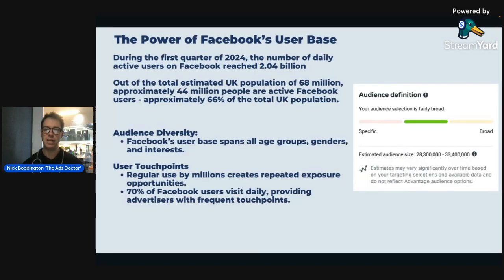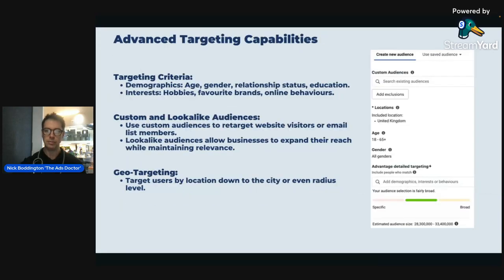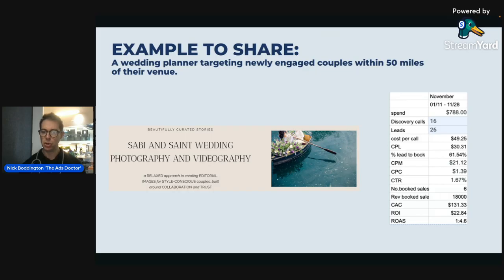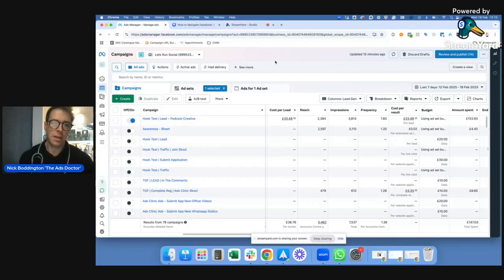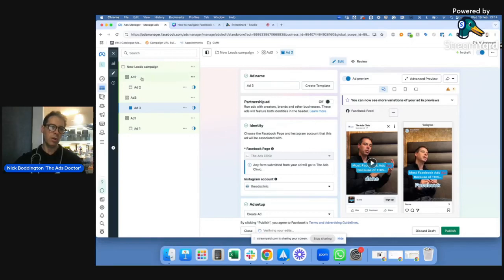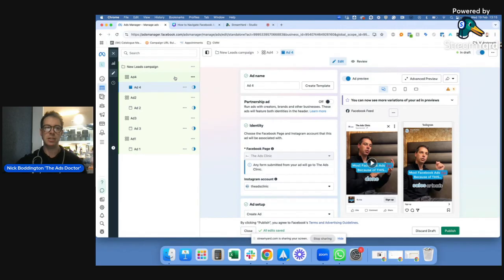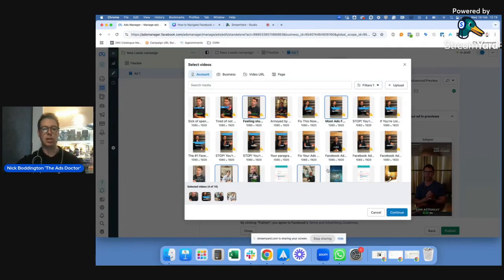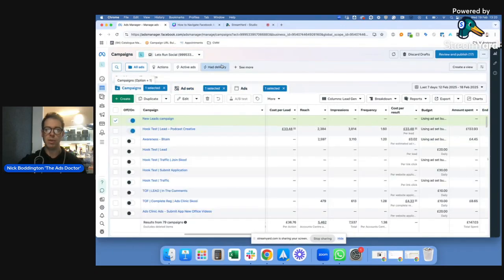How To Setup Facebook Ads on a Low Budget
Missed our live event?

Here's the replay and discover how to launch effective Facebook Ads without breaking the bank!

In this session, I've shared actionable tips and strategies on:

- Setting up Facebook Ads from scratch
- Targeting your ideal audience on a shoestring budget
- Crafting compelling ad copy that drives conversions
- Optimising your ads for maximum ROI

Whether you're a small business owner, entrepreneur, or marketer, this replay is packed with valuable insights to help you succeed with Facebook Ads on a low budget.

Watch now and start driving real results from your Facebook Ads!